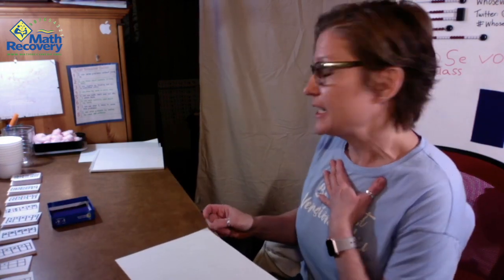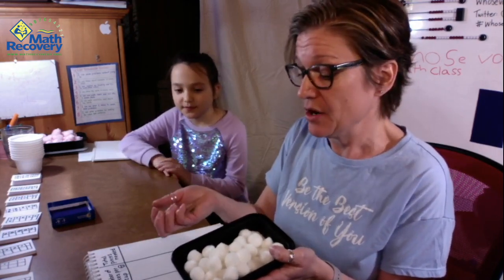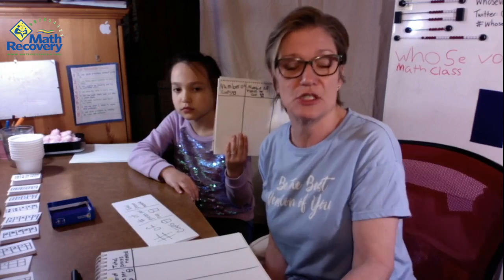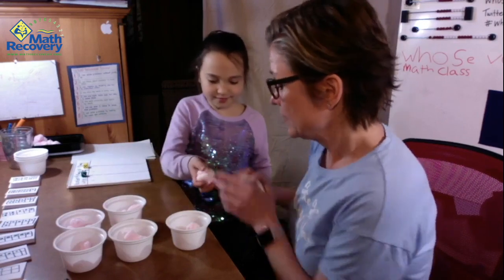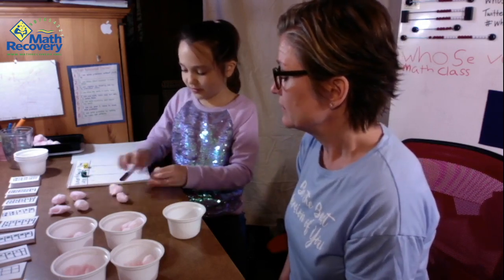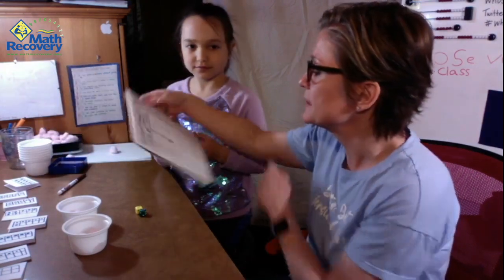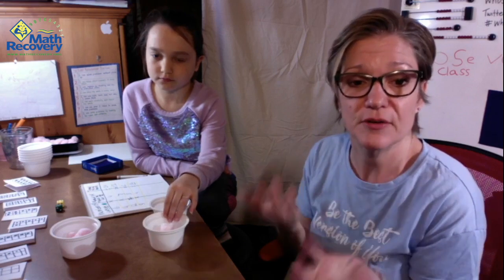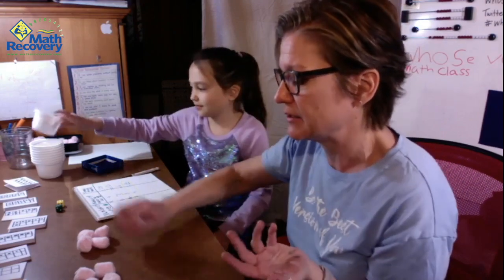Snack Time: Developing Multiplication Concepts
This game supports the beginning multiplication concepts of equal groups.
Snack Time:
Materials
Homemade Game board
Dixie Cups
Pretend Snacks – cotton balls or counters
2 Different colored Dice or a Deck of Cards: Ace – 6 Black Cards and Ace – 6 Red Cards

Roll both dice. The first dice is for the number of cups and the second is for how many snacks will go in each cup.  Record the equation.  Fill the cups, count to find out how many snacks.

For other episodes of videos of Mrs. Brady teaching her daughter, check out her youtube channel and blog - Whose Voice in Math Class.